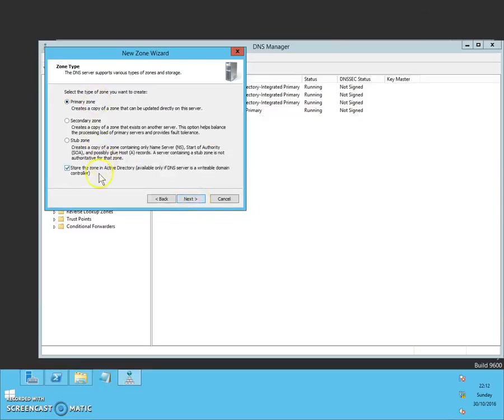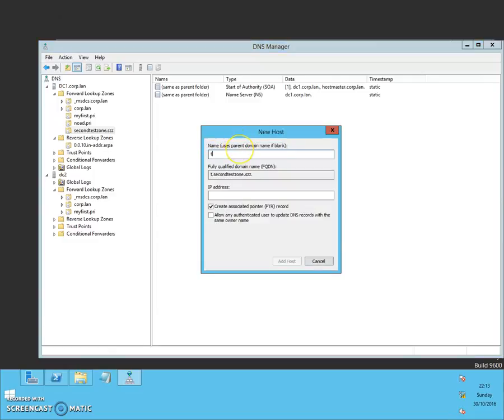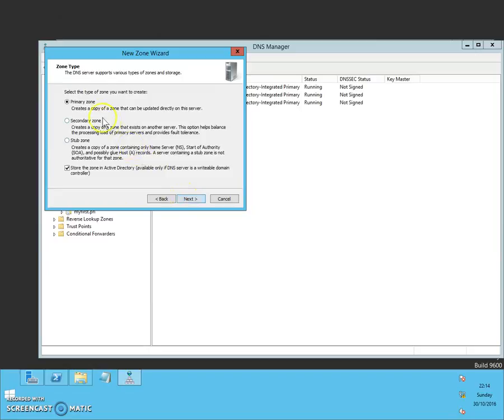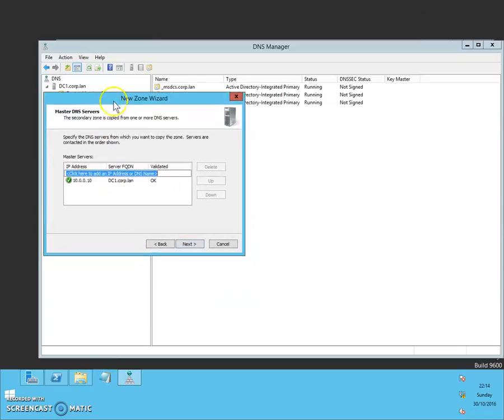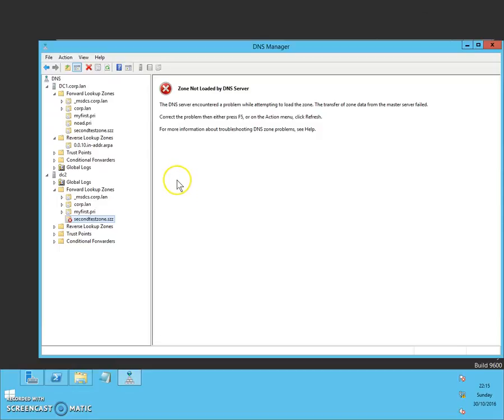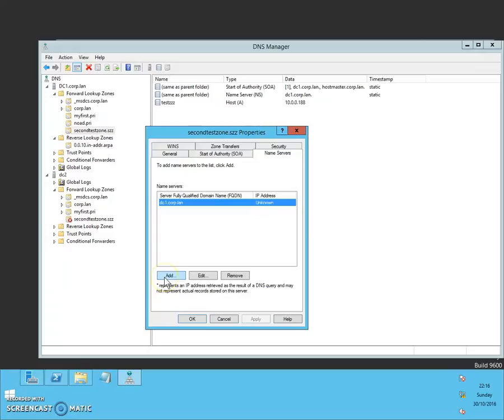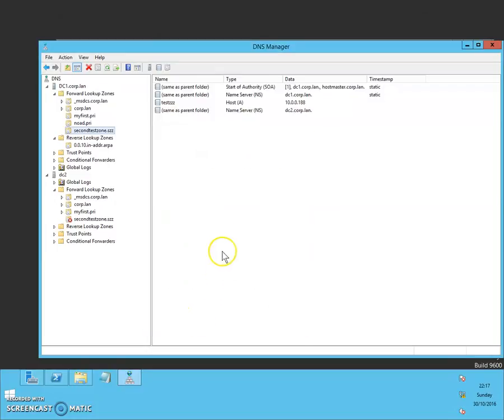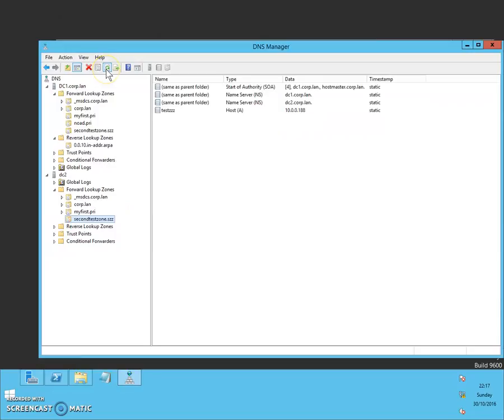DNS Manager Creation of Secondary Zone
Windows Server 2012 R2. Creation of Secondary Zone in DNS Manager. First a primary zone is created on the first DNS Server. Secondly a secondary zone is created on the second DNS Server.